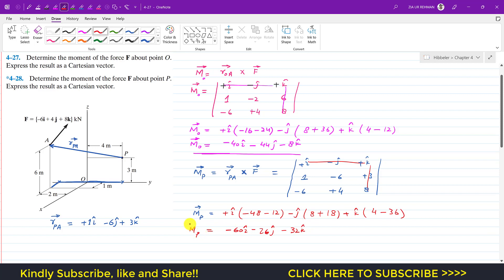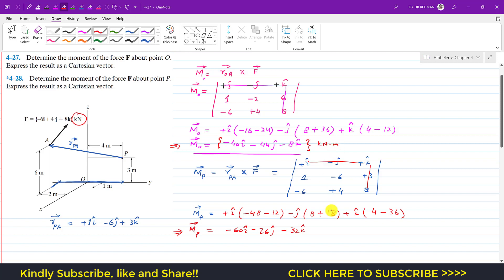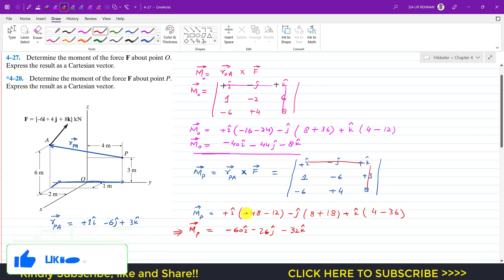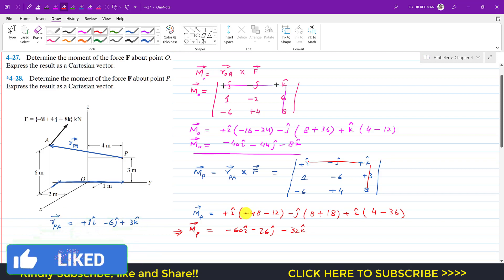Force System Resultants Moments Chapter 4 (Hibbeler Statics 14th Edition) Engineers Academy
4–27. Determine the moment of the force F about point O. Express the result as a Cartesian vector.

*4–28. Determine the moment of the force F about point P. Express the result as a Cartesian vector.